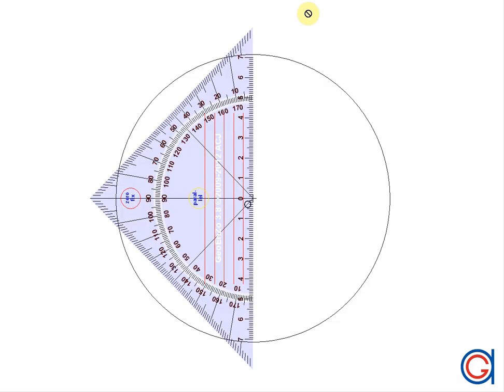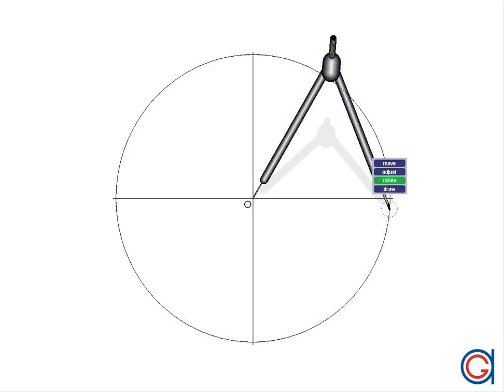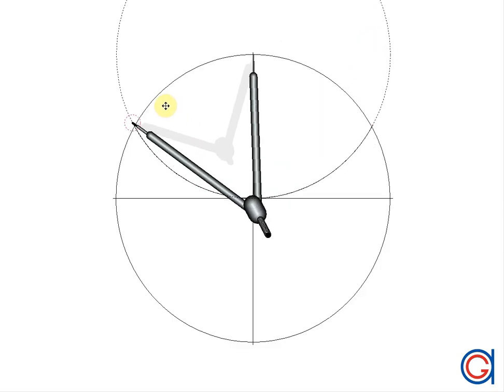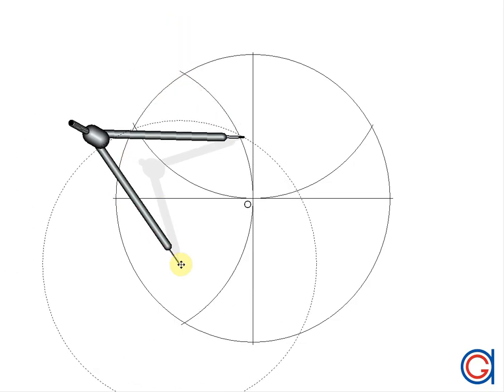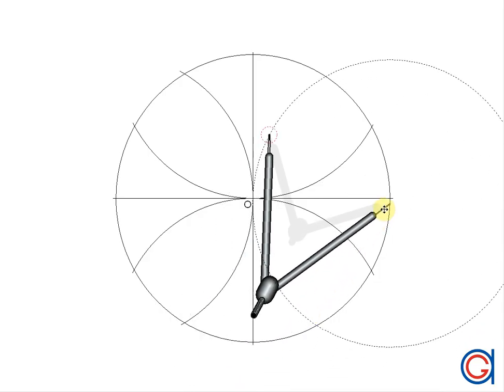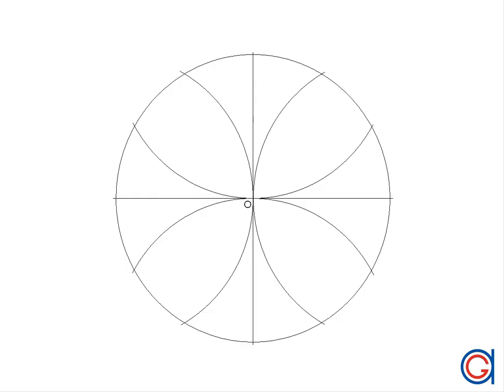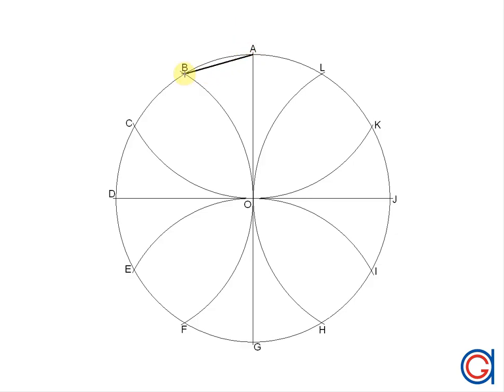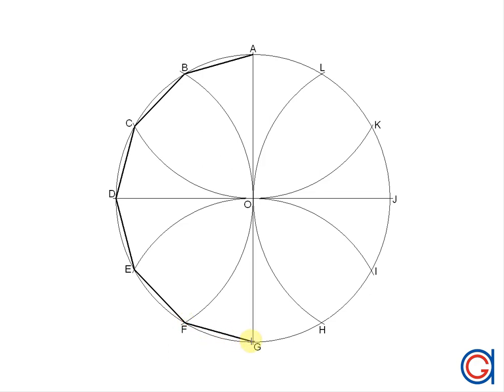How to draw a dodecagon (12-sided polygon) inscribed in a given circle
In this tutorial we are going to learn how to construct a dodecagon inscribed in a given circumference.